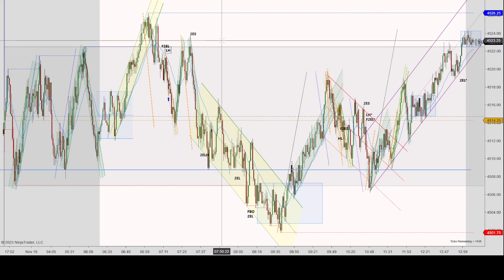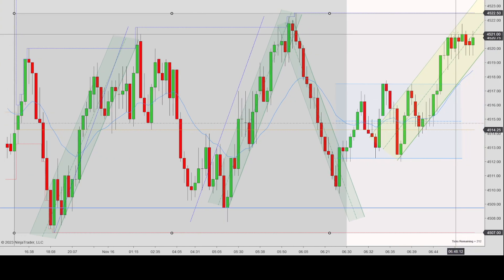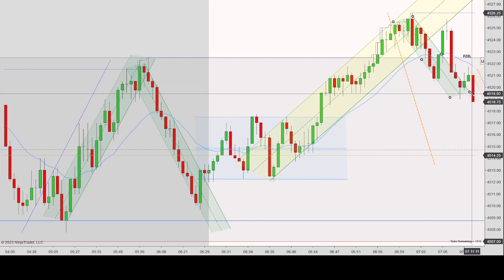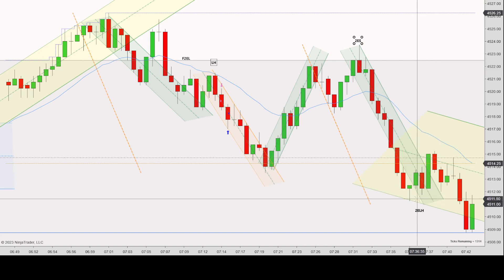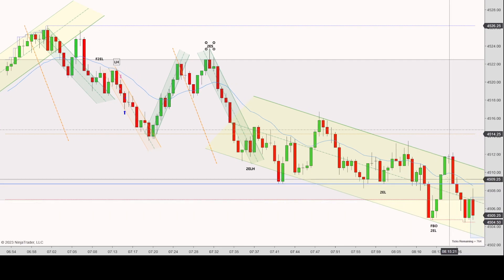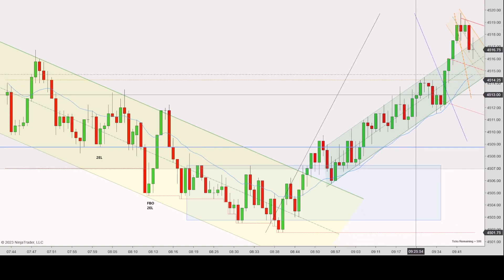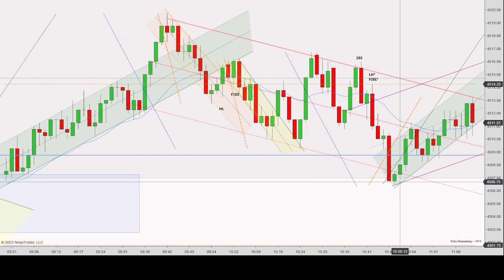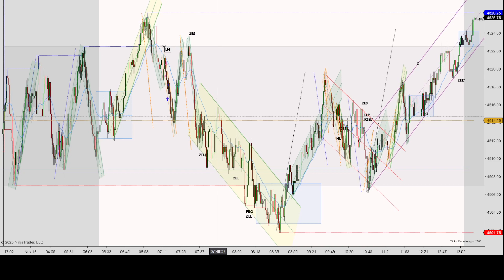Price Action Trading, (NinjaTrader, 11/16/23), ES, 1W, Choppy Noisy Range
Prices stayed with a 25 pt range with the majority of the price action staying within a 14 pt range. Similar to yesterday the highs and lows of the range wasn't consistent trading was a combination of range and trend channel. I only took one trade and feel like there were only maybe two additional trades that were worth taking.

OPEN - 4513.25
HIGH - 4526.25
LOW - 4501.75
CLOSE - 4523.25

How obvious was the price action - Trading felt similar to yesterday in that price action was very choppy and slow. Like yesterday I was unable to find too many entries. There were good swings but I wasn't able to find entries I felt comfortable with.

Potential market moving news - Unemployment Claims (5:30AM PST)

7:10AM (3:07) F2EL, after break of yellow up channel there was one attempt up that didn’t reach high, second attempt also failed below EMA, want EMA rejection after confirmation bar closed the trade was already made.
7:13AM (4:20) Trade 1 (G) LH, confirming the F2EL, rejection by EMA and signal bar engulfing the previous, one tick higher to trap all potential longs.
7:31AM (5:45) Possible Trade 2ES, after break of the green up channel there was one attempt up that made the new high, but closing below the premarket range high, good signal bar. Unsure so wanted a LH confirmation.
8:02AM (8:17) 2EL, bounce off support or potential bottom of the range, good sign bar but EMA is trending down and not enough room to scalp out.
8:13AM (8:56) FBO & 2EL, previous read break out was so strong, signal bar is inside bar and didn’t close inside the premarket range, wait for a HL confirmation.
9:58AM (10:45) HL TRAP, engulfing previous candle and trapping short sellers by moving one tick below the F2EL setup, HL needed to from above EA ideally especially after the overshoot.
10:02AM (12:54) F2ES TRAP, trapped bulls that took the HL by moving one tick above 2ES signal bar then reversing upwards.
10:43AM (14:23) Possible Trade F2EL & LH, confirming the 2ES, strong red bar engulfed the 2EL signal bar that struggled to close above the EMA, coming off rejection of the red down channel.
12:58PM (16:30) Possible Trade 2EL, two attempts down from the high, bounce off bottom of purple up channel, good signal bar. Too late in the day to take this trade, but this setup is good if it was earlier in the day with more time.